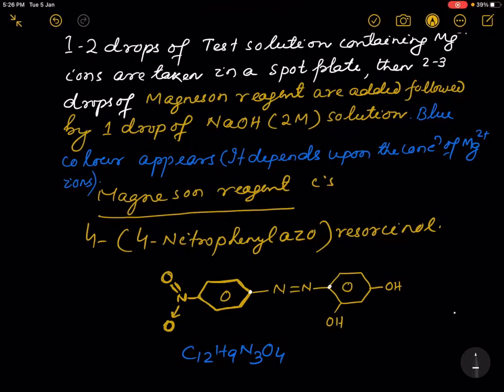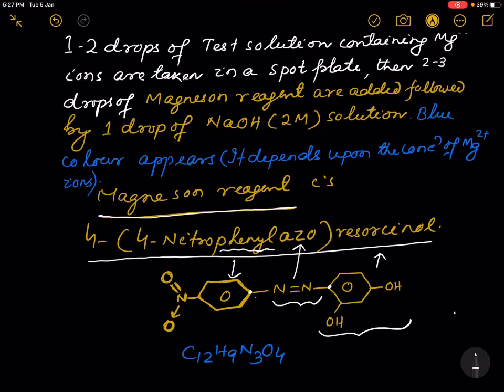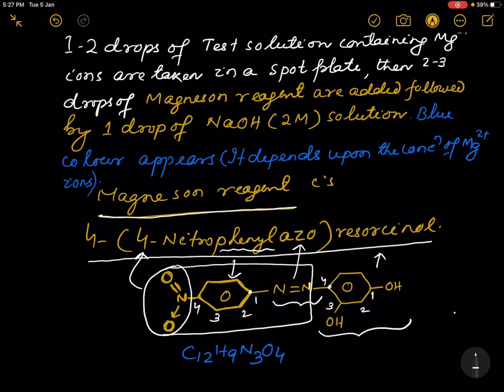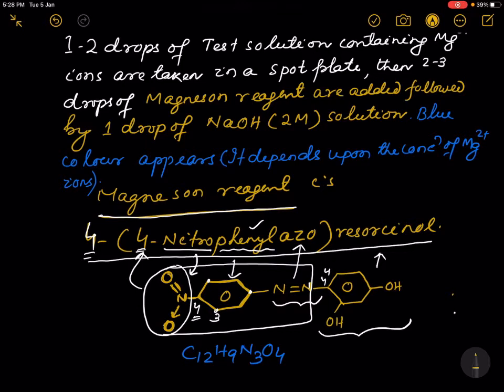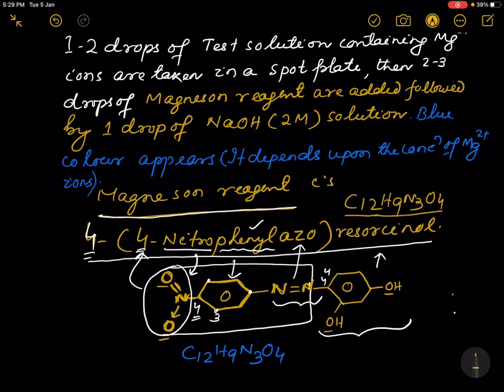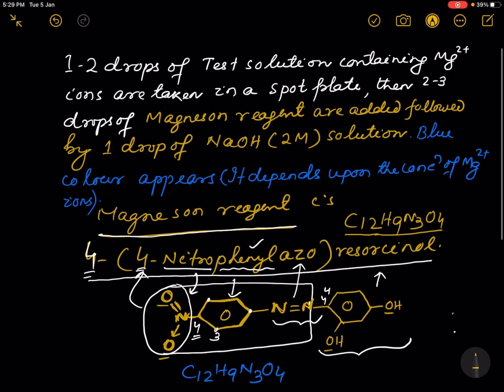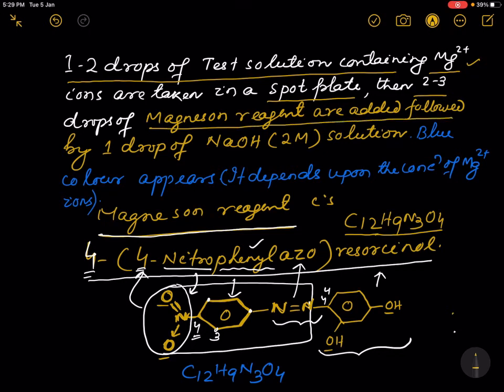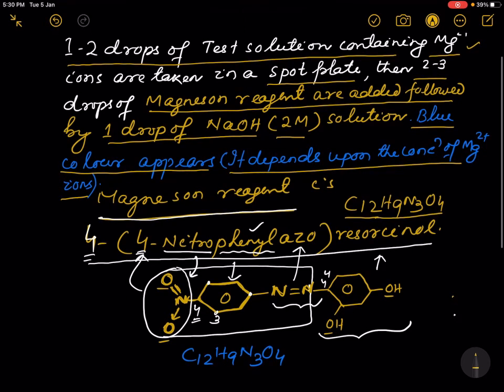Magneson reagent detects the presence of Mg 2+ ions in solution.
Magnesonreagent detects the presence of Mg2+ ions in test solution